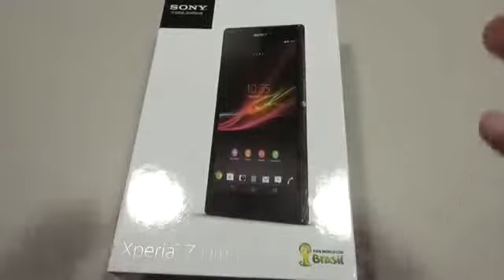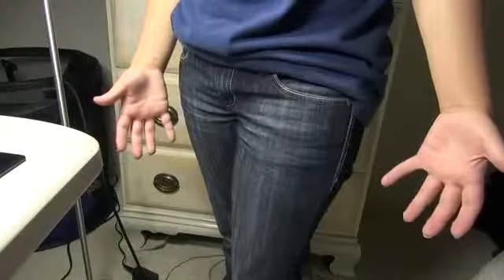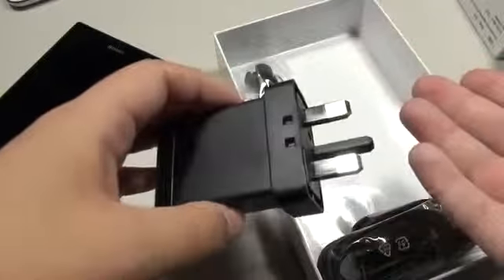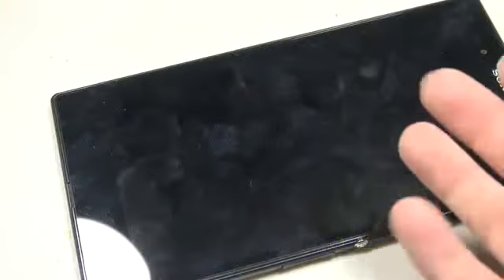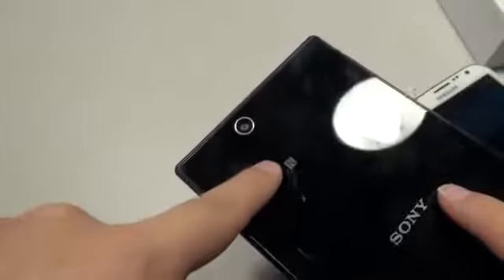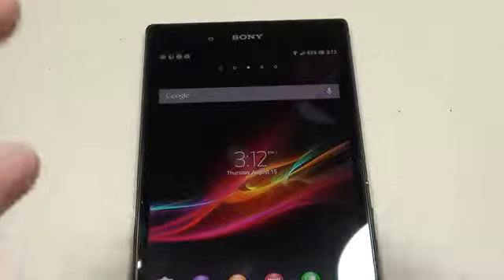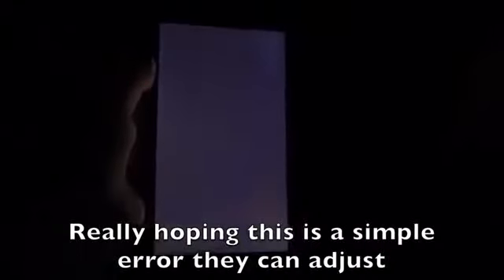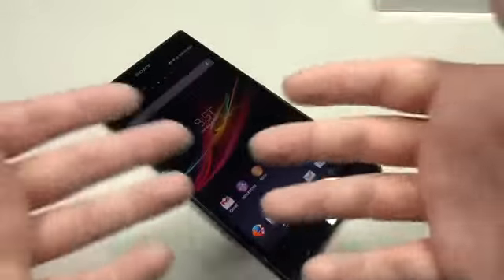Xperia Z Ultra First Hands On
Sony Xperia Z Ultra poses an 8MP rear camera and a 2MP front facing camera with all camera features like Auto focus, Touch to focus, Digital image stabilization, Face detection, Geo tagging, High Dynamic Range mode (HDR), Image Viewer. It also allows us to take snaps and full HD videos under water. From storage point of view this Sony device gives an inbuilt storage of 16GB expandable upto 64GB with microSD card.